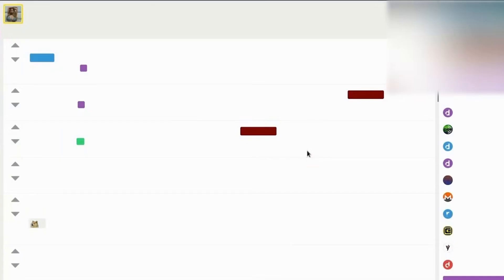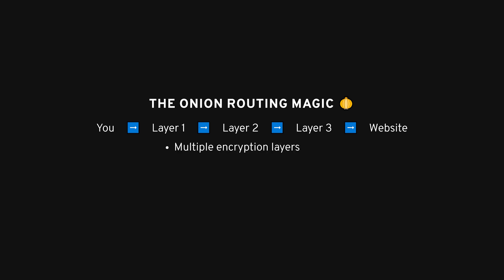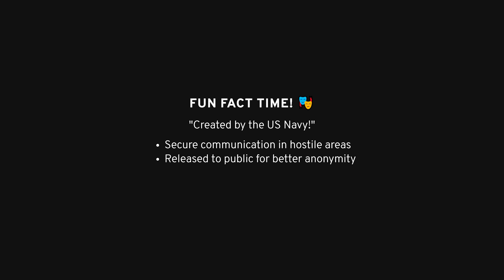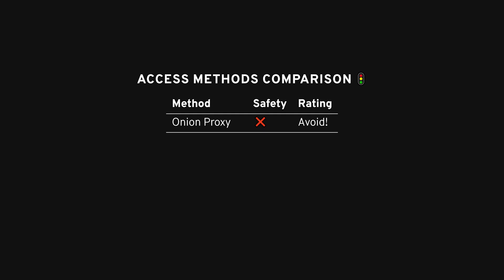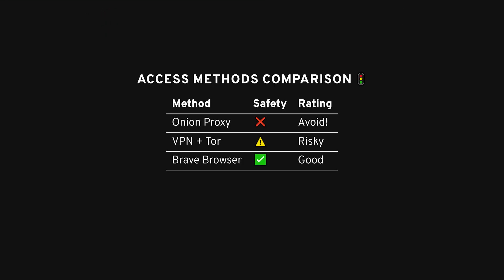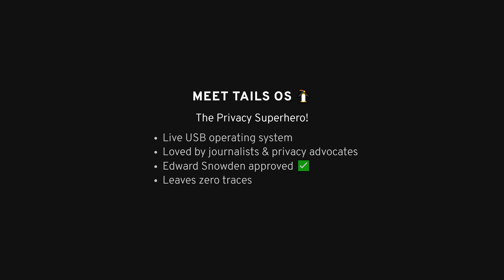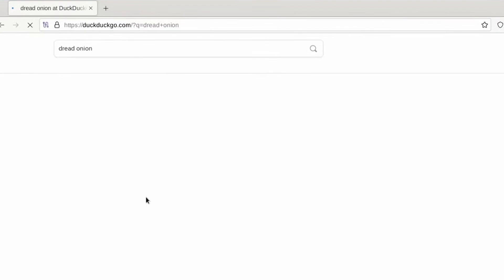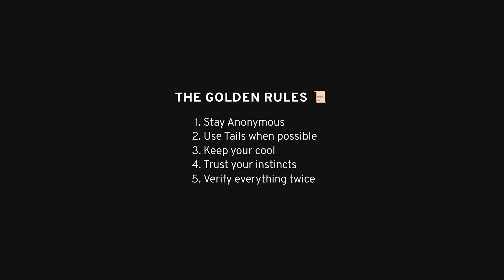How to Access the Dark Web (Safely)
Full courses, quizzes, and you can ask me anything-try it for free! 🎓💻✨

How to Access the Dark Web Safely | Step-by-Step Guide
This video will guide you on how to access the dark web safely, securely, and anonymously. Learn essential tips on browsing, maintaining your privacy, and protecting yourself from potential threats on the dark web.

In this video, you will learn:

What the dark web is and how it works

The best tools for safely accessing the dark web (Tor, VPNs, etc.)

Steps to maintain anonymity

Common risks and how to avoid them

Dark web browsing best practices

Secure browsing on the dark web

Dark web safety tips

Anonymity on the dark web

Tor browser setup for dark web

Dark web security guide

VPN for dark web access

Protect yourself on the dark web